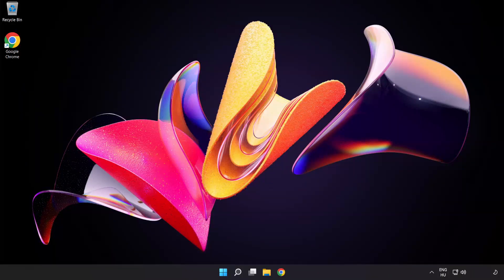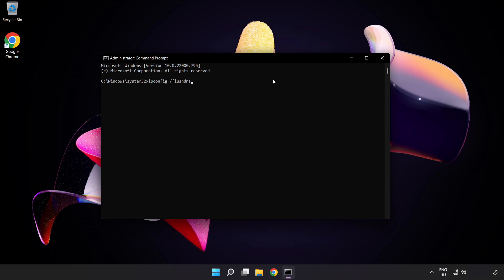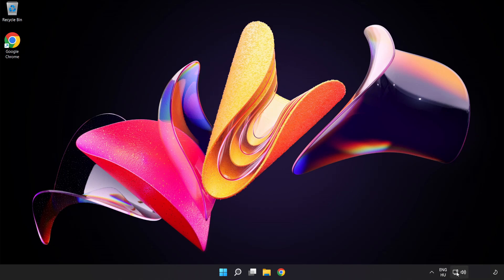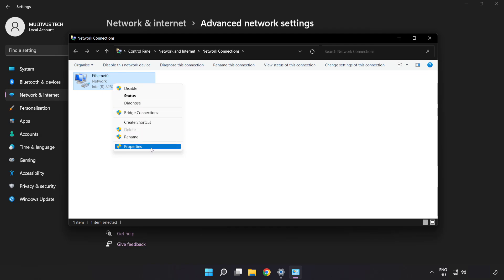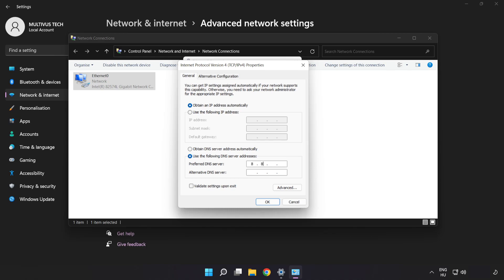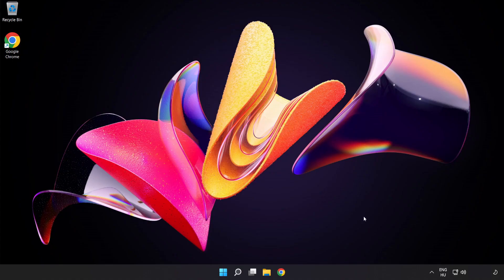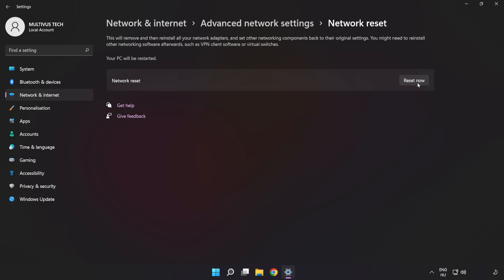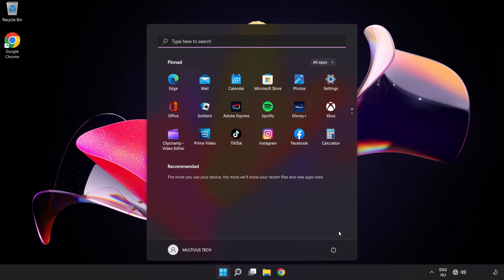How to FIX Age of Empires 2 Connection / Server Error!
I'm going to show How to FIX Age of Empires 2 Connection / Server Error!